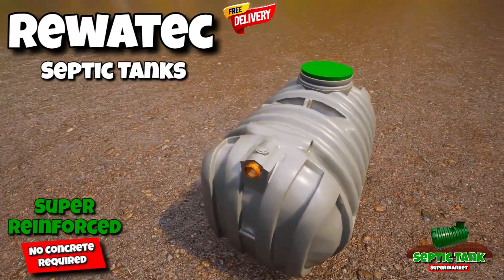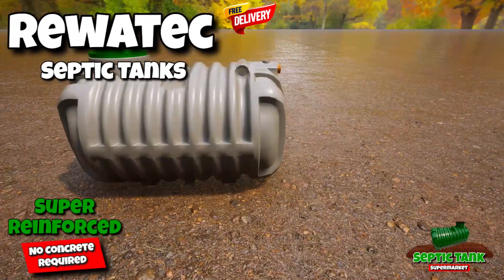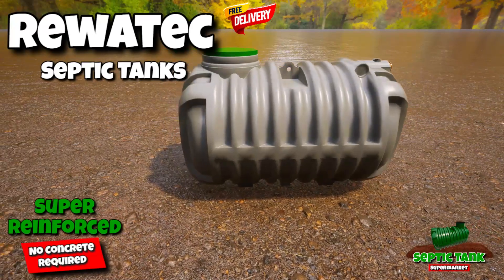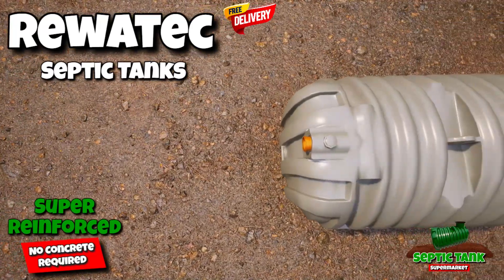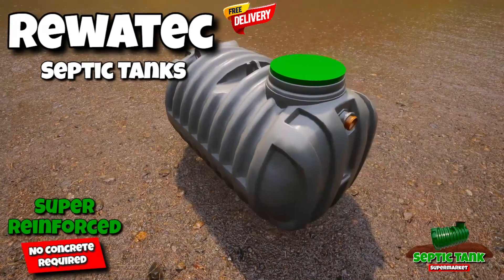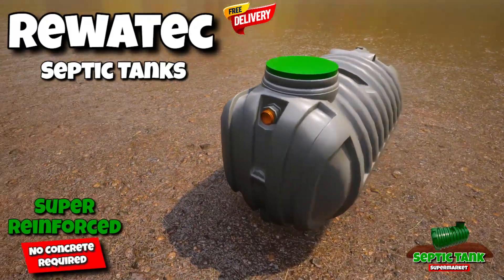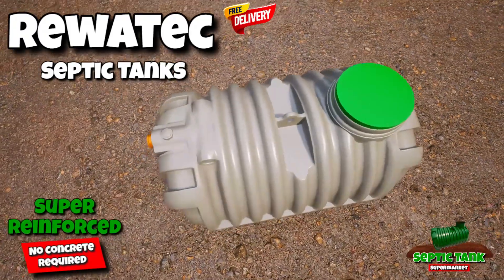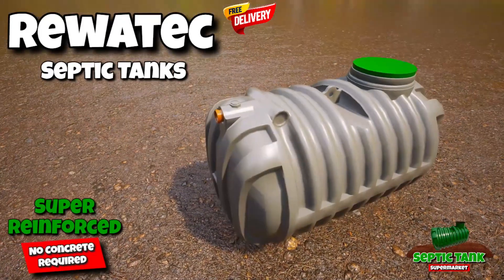4 Person Low Profile Septic Tank - Unblocking Freedom in Areas Without Mains Drainage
4 Person Low Profile Septic Tank - Unblocking Freedom in Areas Without Mains Drainage
Living in a picturesque rural corner of the UK often comes with breathtaking views and a unique sense of community. But it can also present challenges, particularly when it comes to essential infrastructure like drainage. When your idyllic cottage lacks access to the main sewer network, a reliable and compliant septic tank system becomes your lifeline. And for properties accommodating up to four occupants, a 4 Person Low Profile Septic Tank offers the perfect balance of functionality, discretion, and peace of mind.

Building Control and Environment Agency: Navigating the Approval Landscape

Investing in a septic tank is a significant decision, and ensuring it adheres to stringent regulations is paramount. Here's where Septic Tank Supermarket steps in. Their extensive range of 4 Person Low Profile Septic Tanks UK are all fully compliant with the latest Building Control and Environment Agency regulations. This means you can rest assured your system meets the required standards for safe and effective wastewater treatment.

For homeowners concerned about navigating the approval process, Septic Tank Supermarket provides invaluable support. Their expert team guides you through every step, from selecting the most suitable tank for your property to liaising with Building Control officers and obtaining the necessary Environment Agency permits. You can find comprehensive information about the approval process on the Environment Agency

Low Profile, High Performance: The Advantages of a Discreet Solution

Traditional septic tanks often require deep excavation, disrupting your cherished landscape and potentially incurring higher installation costs. 4 Person Low Profile Septic Tanks, on the other hand, offer a game-changer. Their shallow depth minimizes excavation, making them ideal for areas with limited space or high water tables. Moreover, their sleek design sits unobtrusively underground, preserving the natural beauty of your surroundings.

Real-Life Testimonials: Satisfied Customers, Untroubled Living

Don't take our word for it; hear directly from satisfied customers who have chosen Septic Tank Supermarket's 4 Person Low Profile Septic Tanks:

"We were initially hesitant about installing a septic tank, but Septic Tank Supermarket's expertise and the ease of the low profile system put our minds at ease. Now, we enjoy the freedom of rural living without any drainage worries." - Sarah K., Devon
"Building in a scenic area with limited space meant a traditional septic tank wasn't an option. The low profile solution from Septic Tank Supermarket was perfect! It's efficient, discreet, and gives us peace of mind knowing we're compliant with regulations." - John M., Yorkshire
Investing in Quality, Securing Peace of Mind

Choosing a 4 Person Low Profile Septic Tank from Septic Tank Supermarket is an investment in your rural lifestyle. You gain the freedom of living off the grid without compromising on environmental responsibility or regulatory compliance. With expert guidance, high-quality products, and a commitment to customer satisfaction, Septic Tank Supermarket simplifies the process of securing a reliable and discreet wastewater treatment solution for your dream home.

Embrace the beauty of rural living with the confidence of a compliant and efficient septic system. Explore Septic Tank Supermarket's range of 4 Person Low Profile Septic Tanks UK today and unlock the possibilities of off-grid living.